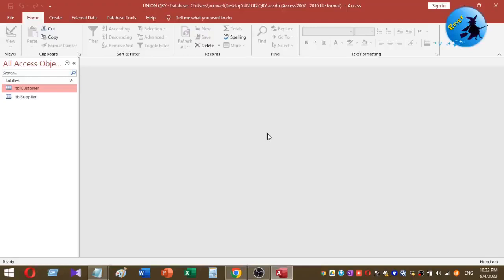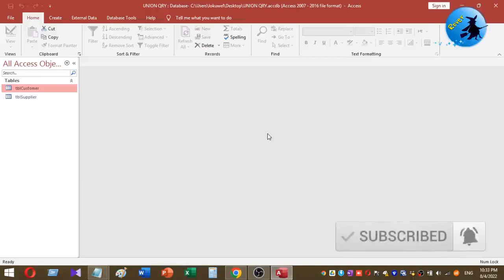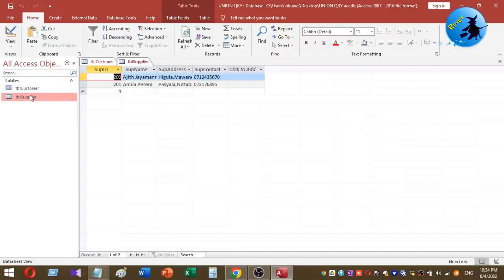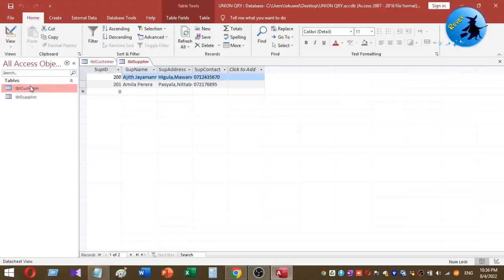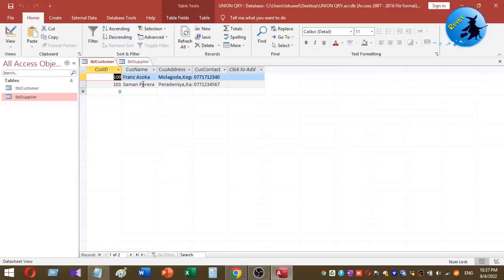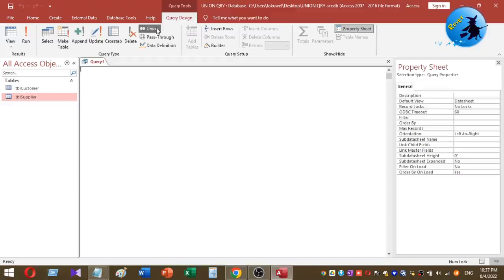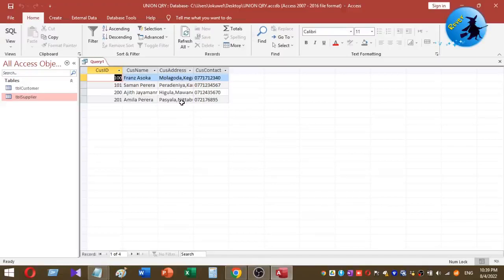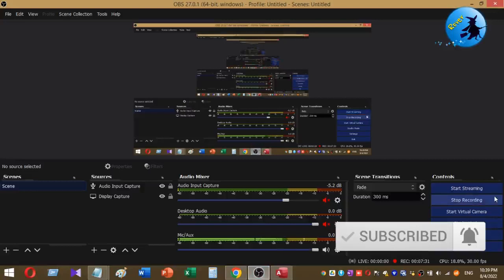ms access union query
Rover youtube channel brings you a wide range of video tutorials in your footstep.

You can join us by following social media resources.